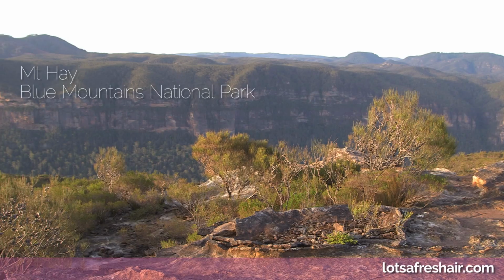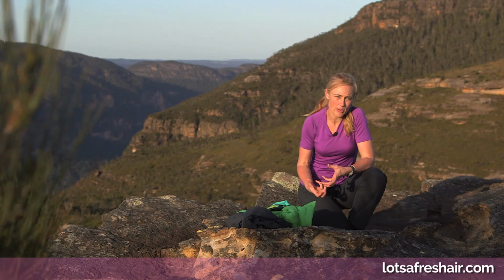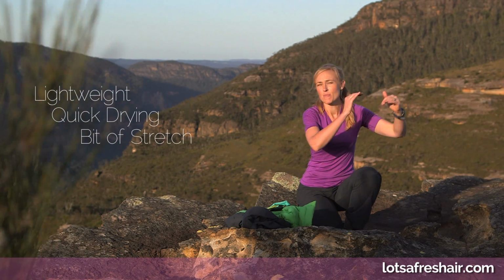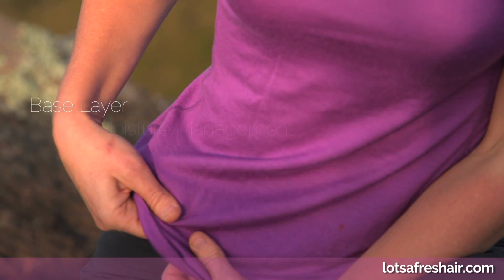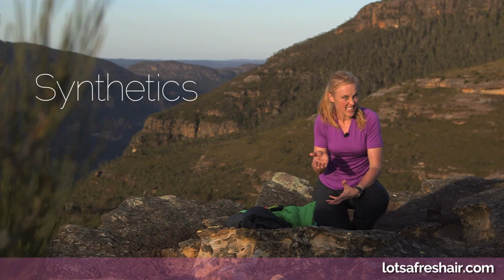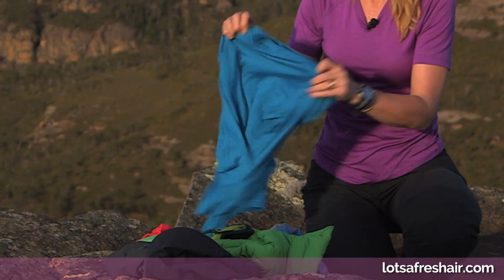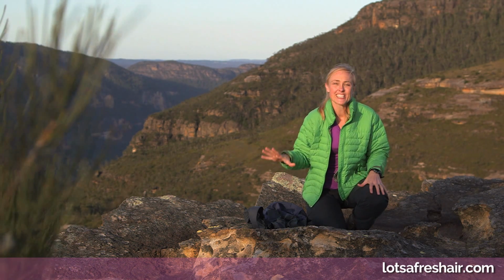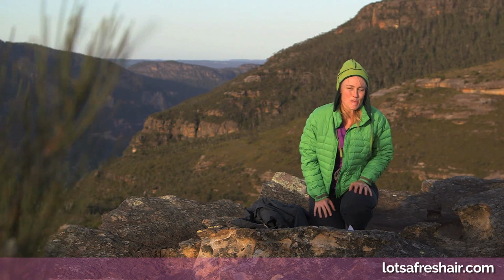Clothes for Hiking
An explanation about layering techniques and principles for clothing in a hiking and wilderness environment.